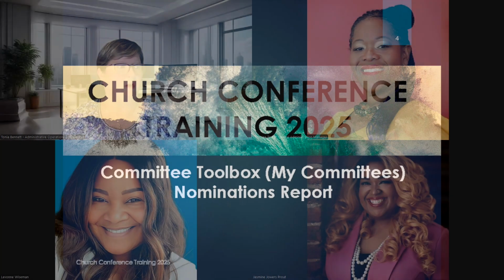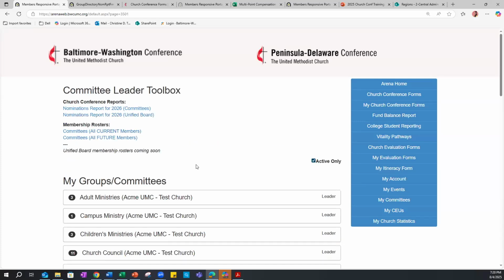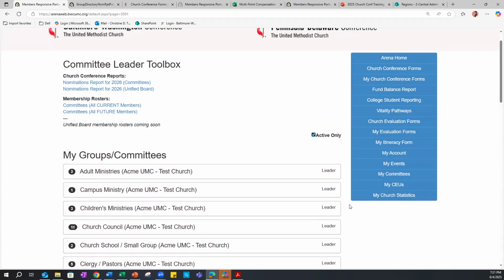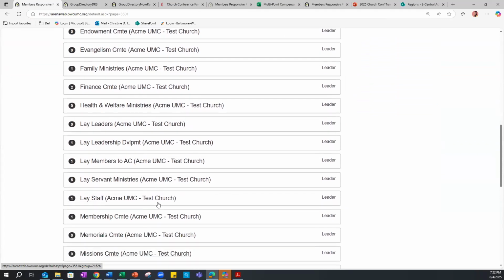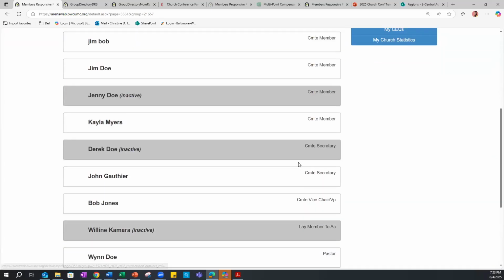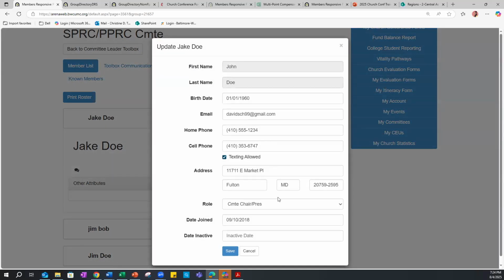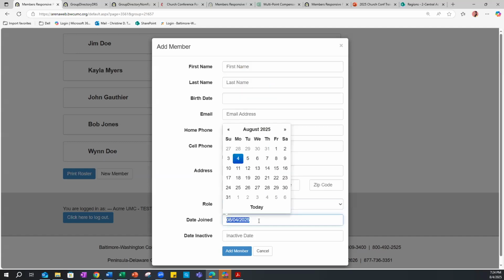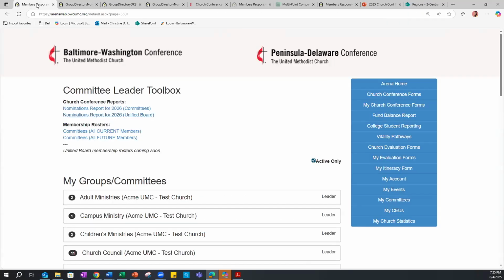2025 CC Training Nominations Report